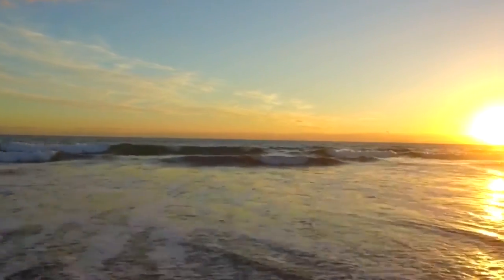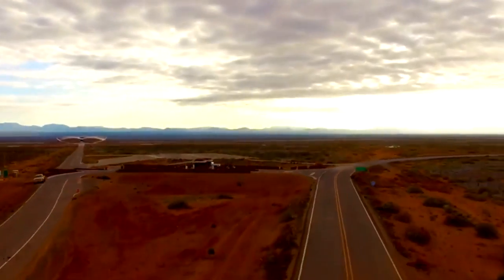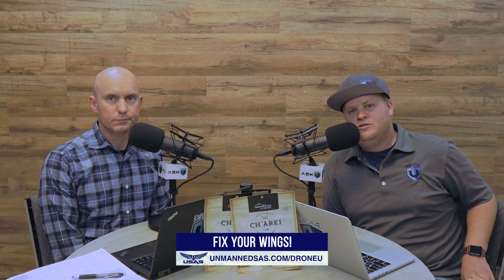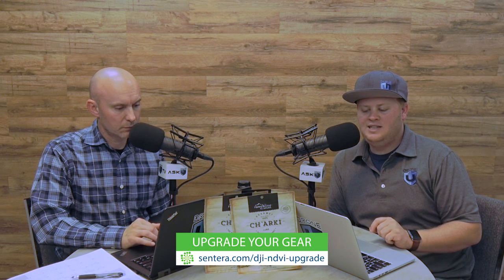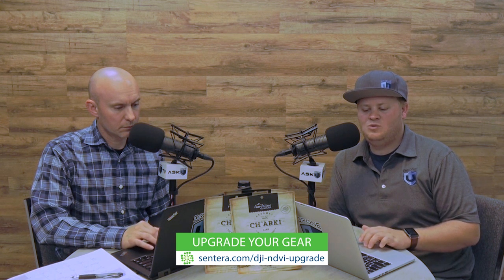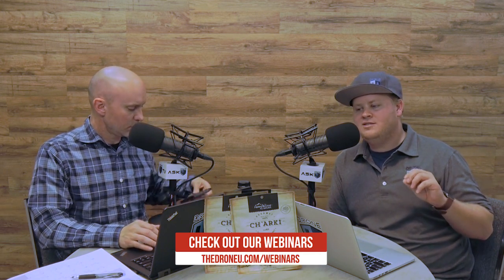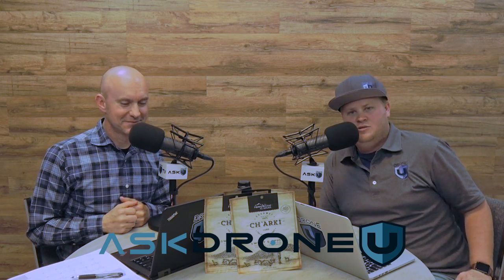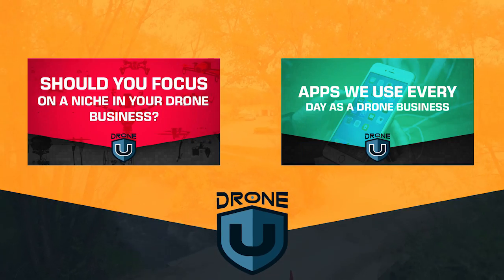Do you need a certain camera for NDVI analysis? Will the drone deploy app do it for you?